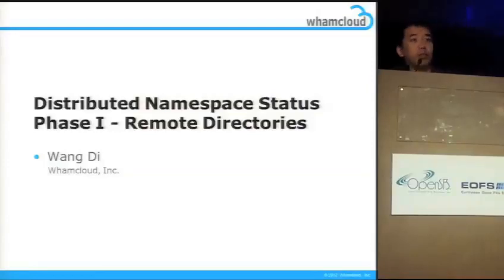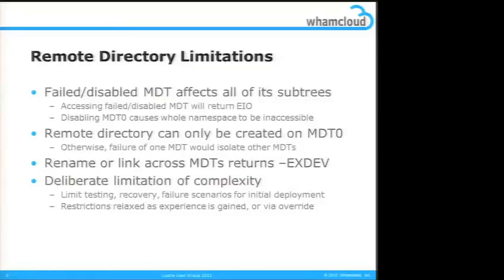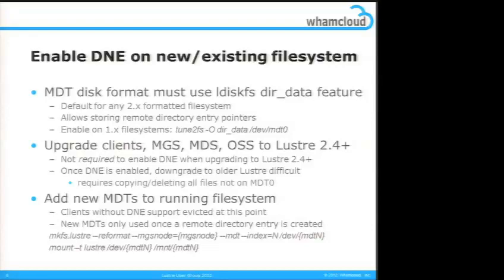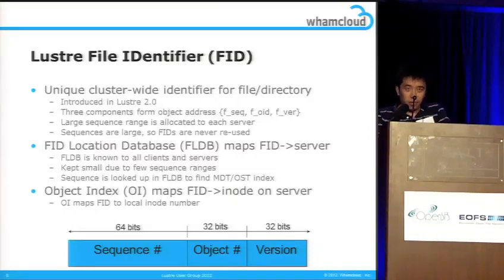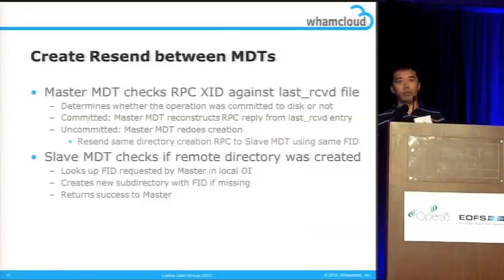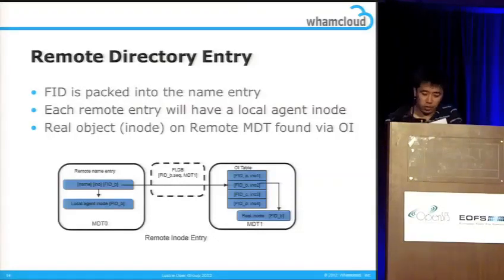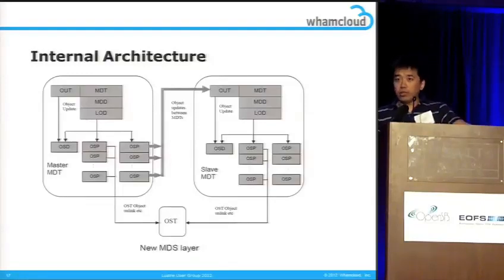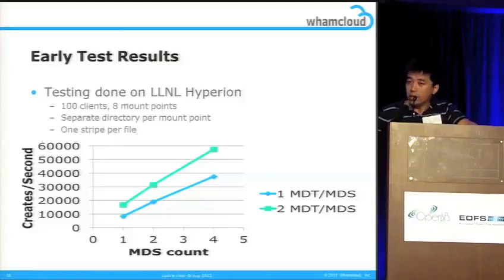Distributed Namespace Status Phase I - Remote Directories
In this video, Wan Di from Whamcloud presents: Distributed Namespace Status Phase I - Remote Directories. Recorded at LUG 2012 in Austin.